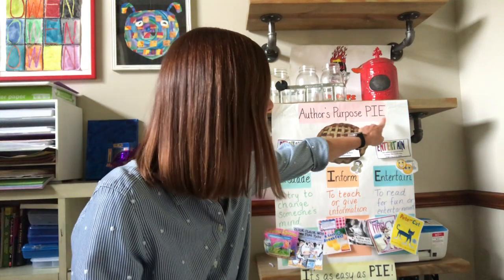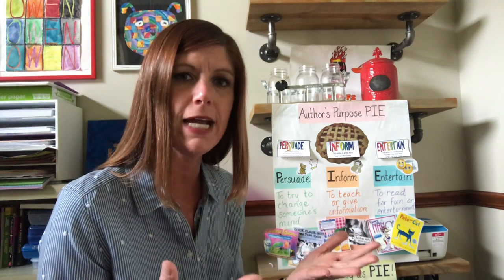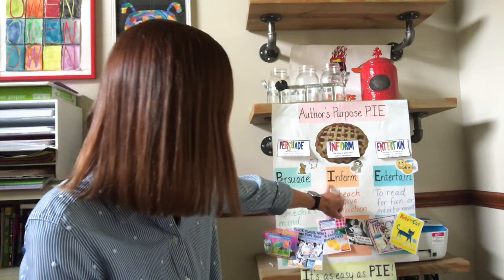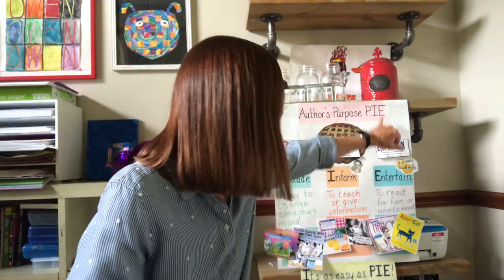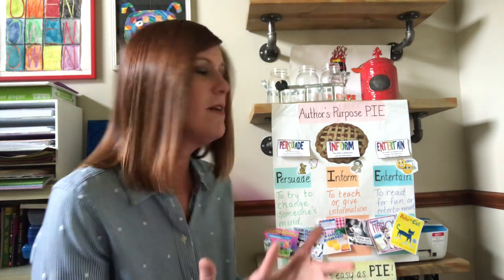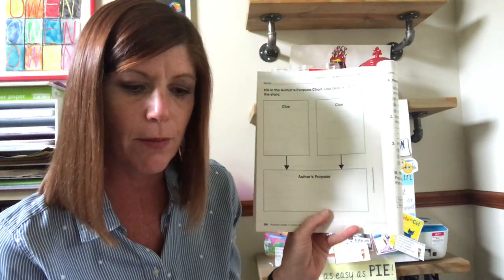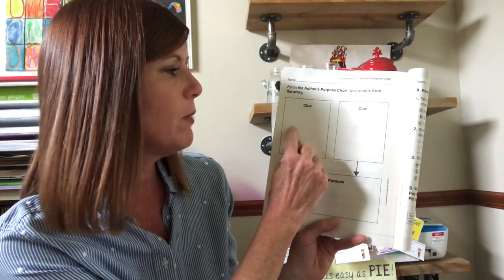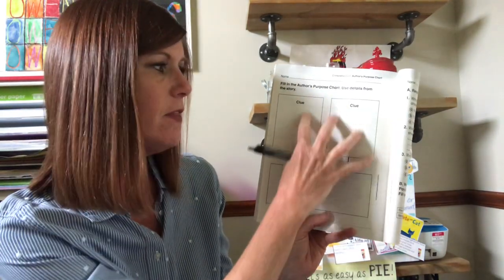Fri 5/1 Reading